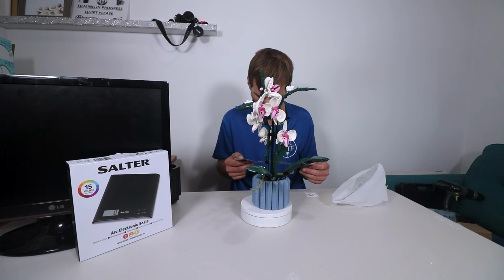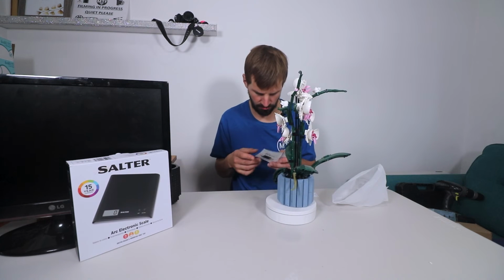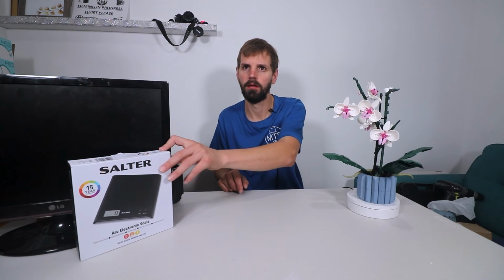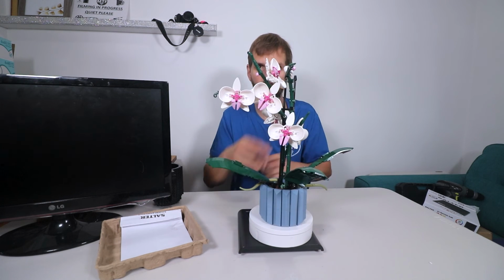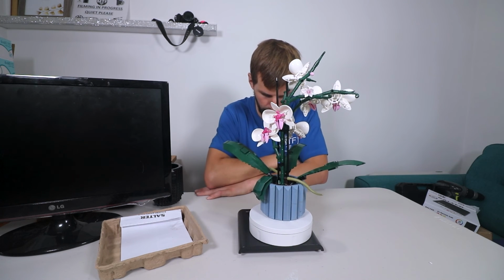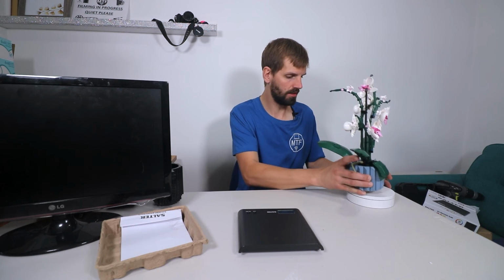CDIYTOOL Electric Rotating Turntabl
CDIYTOOL Electric Rotating Turntabl unboxing

► UK link (PAID)